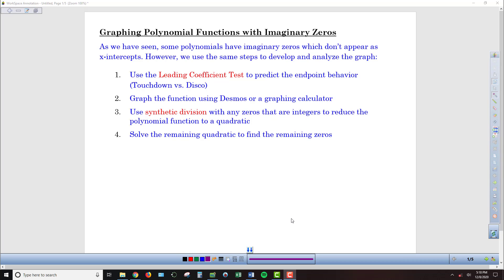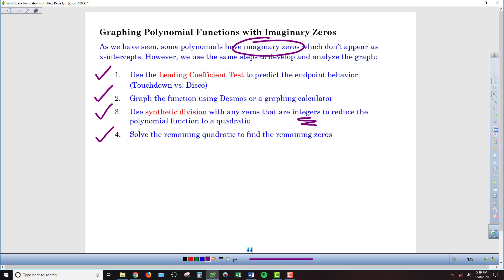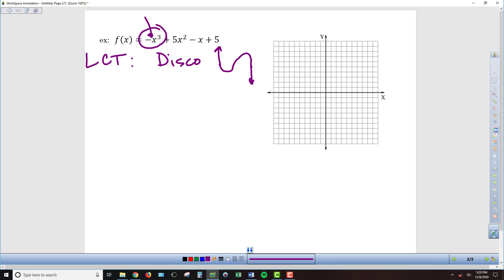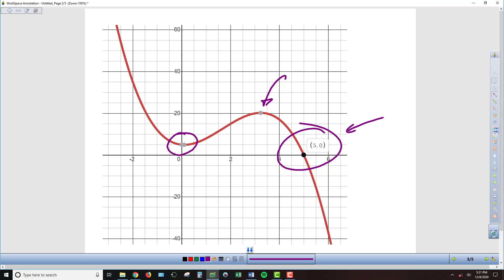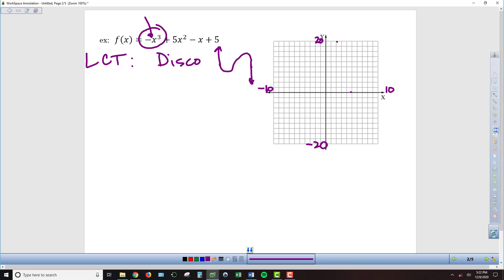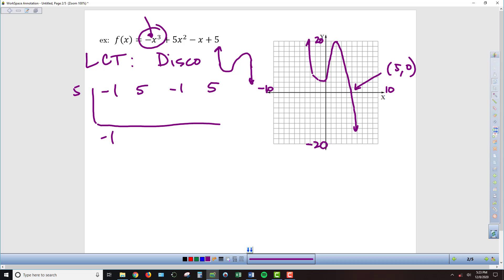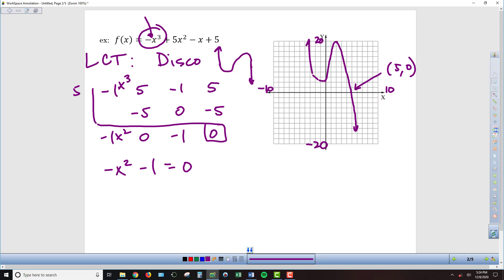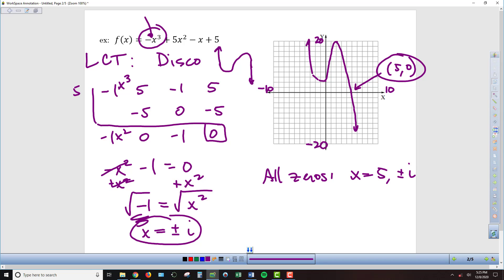Alg2 Chapter 4-1e Graphing Polynomial Functions with Imaginary Zeros - Lesson Video 1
Analysis of the graphs of polynomial functions by applying the Leading Coefficient Test, graphing using Desmos, reducing the degree of the function via synthetic division, and using quadratic techniques to find imaginary zeros.